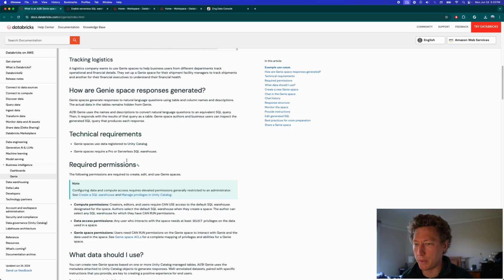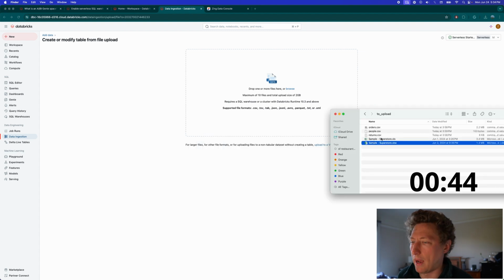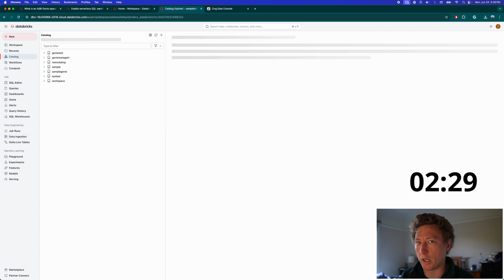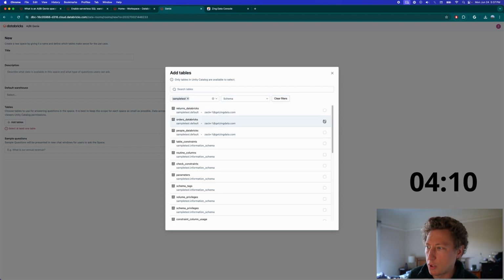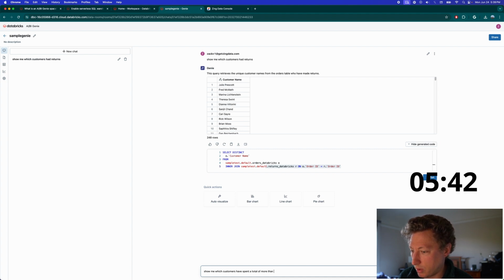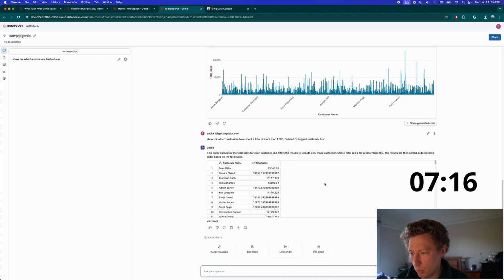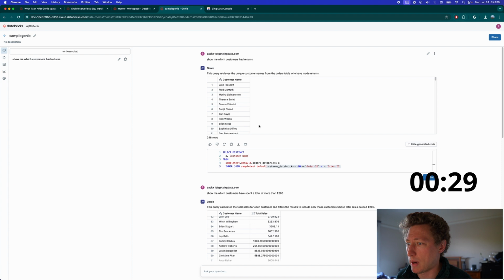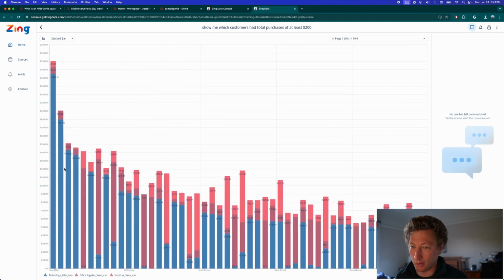Databricks AI/BI Genie vs Zing Data - WHICH ONE IS 4X FASTER?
Zing Data vs Databricks AI/BI: Performance and Usability Comparison

This video presents a comparison between Zing Data and Databricks AI/BI, focusing on performance and user experience when handling Excel data.

We conducted a three-step test to evaluate both platforms:

1. Data Loading
   - Zing Data: Upload a single Excel file with multiple sheets
   - Databricks: Upload individual CSV files for each Excel sheet tab

2. Data Preparation
   - Zing Data: Immediate querying capability
   - Databricks: Manual setup of Unity Catalog source and Genie Workspace, with individual table specification

3. Data Querying and Visualization
   - Zing Data: Direct graph manipulation, visual addition of splits, colors, and filters
   - Databricks: Changes require SQL modifications

Results
- Zing Data completed the tasks in 1 minute 44 seconds
- Databricks completed the tasks in 7 minutes 39 seconds

This test showed Zing Data performing 4.4x faster than Databricks for this end-to-end loading + querying + dataviz task.

Key Observations

- Zing Data offers a more streamlined data loading process, allowing multi table imports from a single file.
- Zing's interface allows for more intuitive, visual data manipulation to perform sorts, filters, and additional splits
- Databricks requires more manual setup and SQL knowledge for similar tasks

Pricing and Getting Started

Zing Data offers a free tier, allowing users to test the platform. It requires a Premium tier / Serverless SQL subscription.